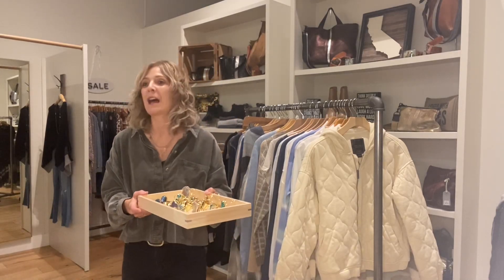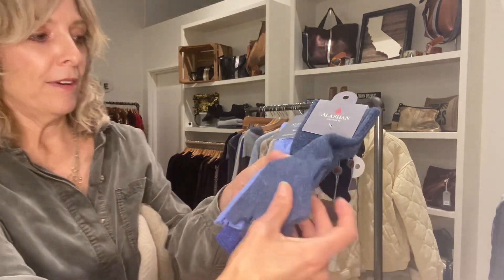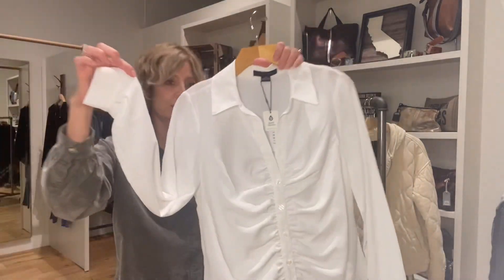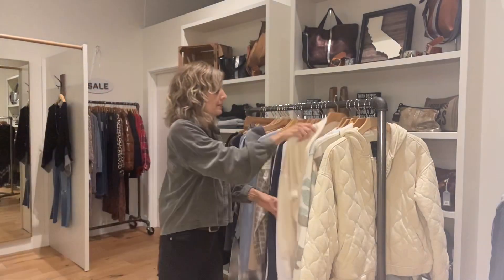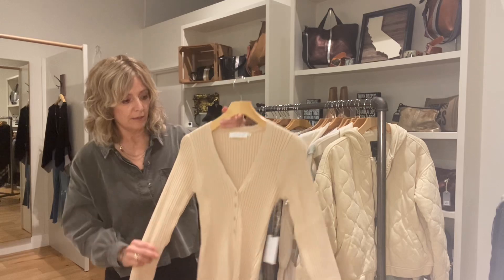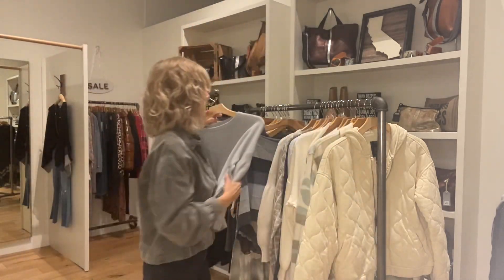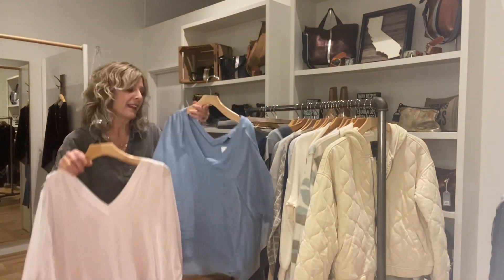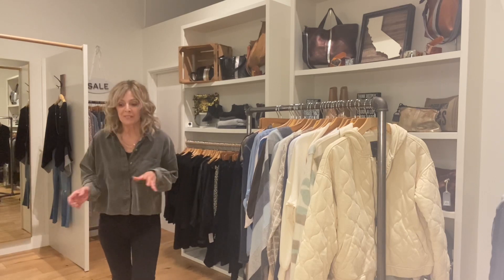VIDEO of New Arrivals!